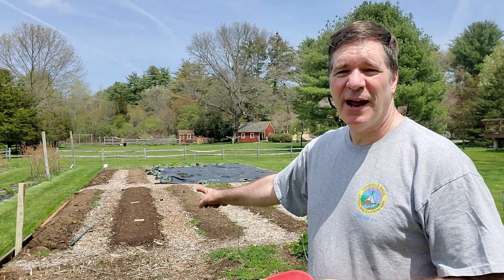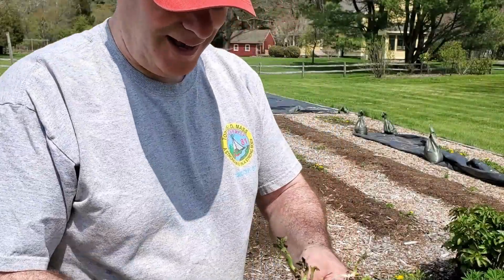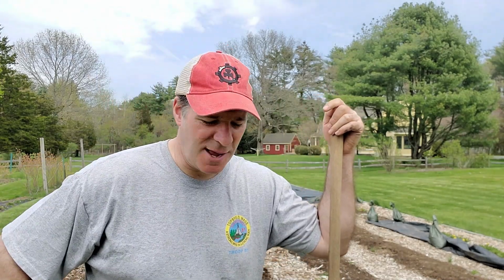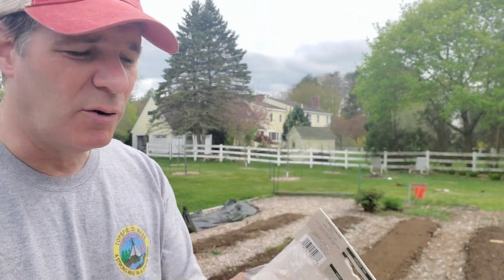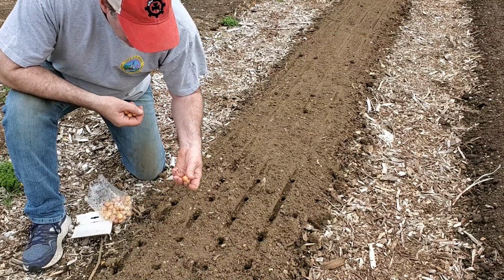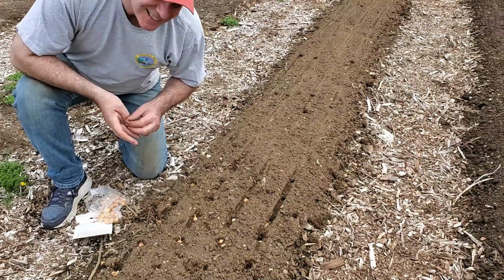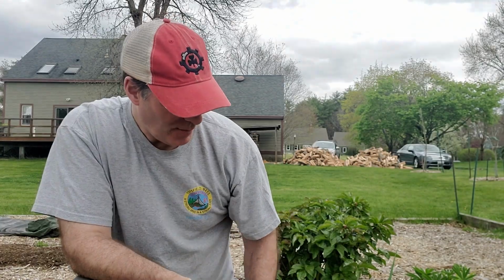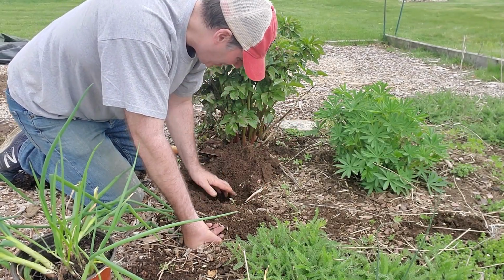How to Plant Onions in the Garden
While there are many ways to plant onions...from seed, or starts. I like to plant onion sets. Onion sets have never let me down in the garden. In this video I demonstrate how to plant onion sets, as well as a surprise. Egyptian Walking Onions! They are a perennial that should last for years.